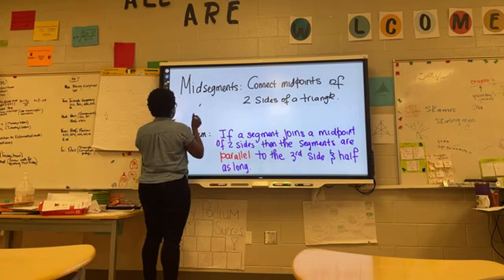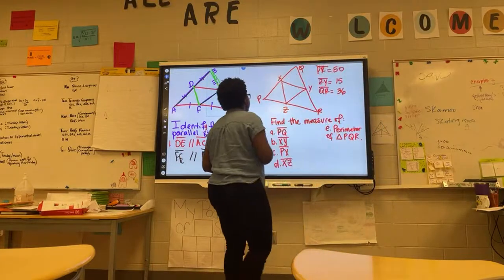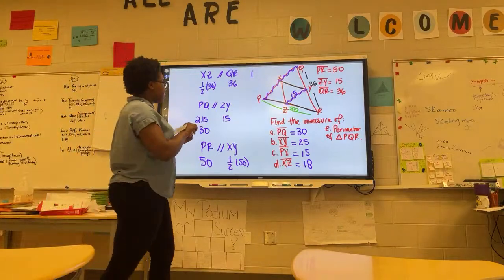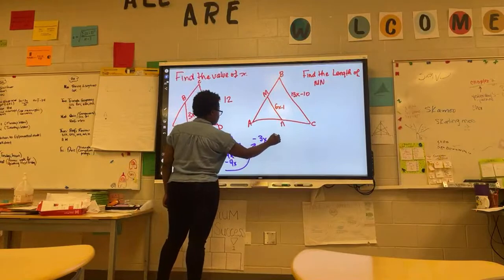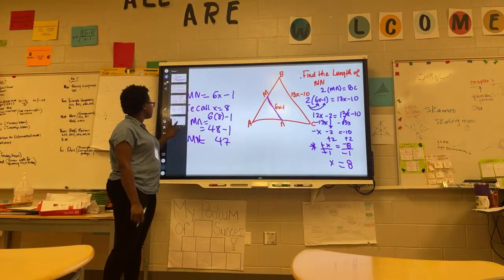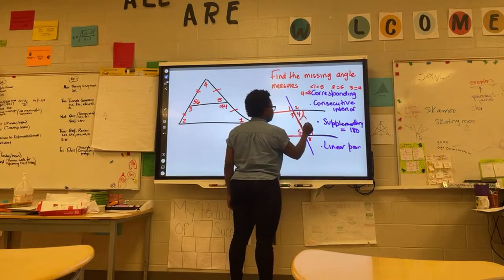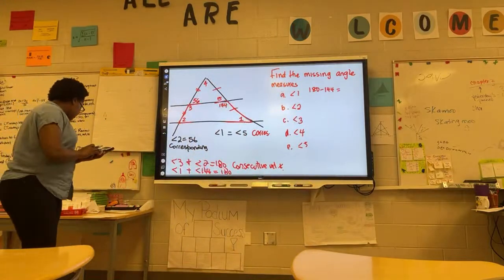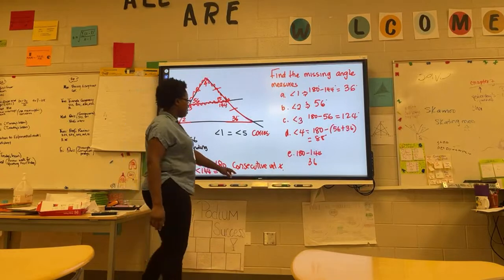Triangle mid segments